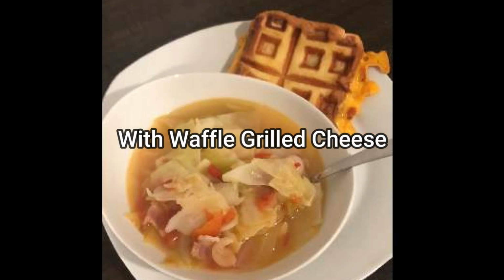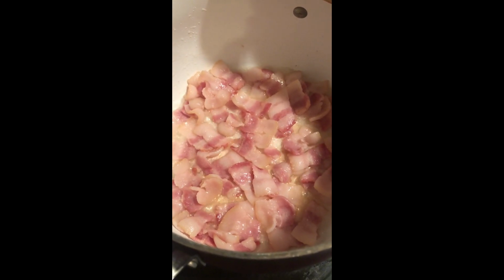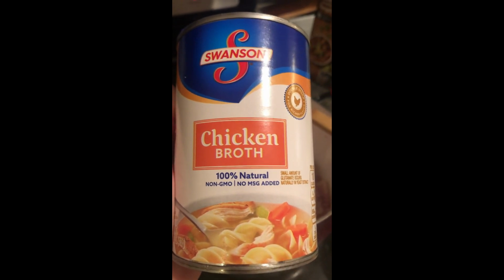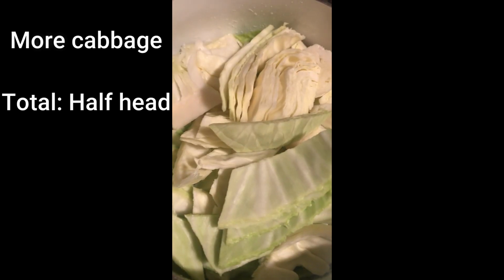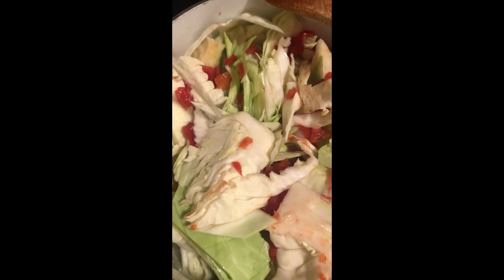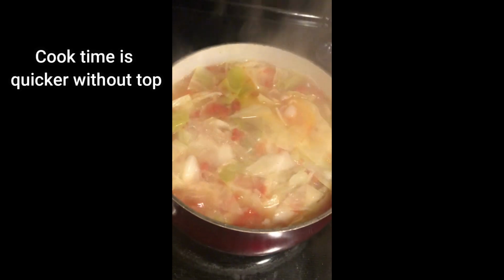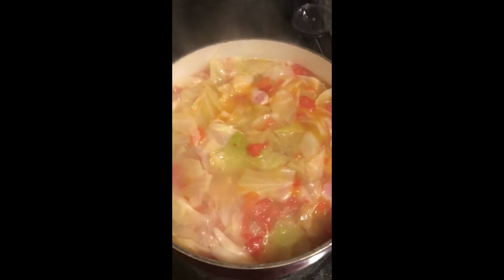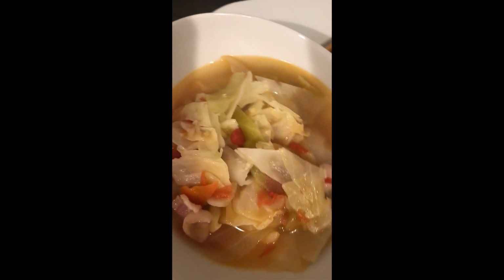Easy 5 Step Cabbage Stew (With Bacon!) 🥓🥬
This is one of my family's favorite quick dinners. It is very affordable and easy to make! Only 5 ingredients, and one of them is water!